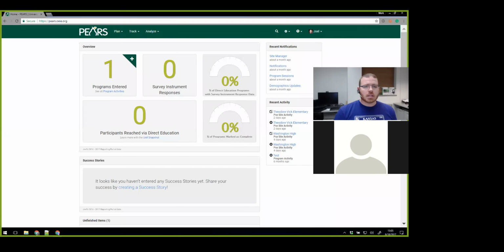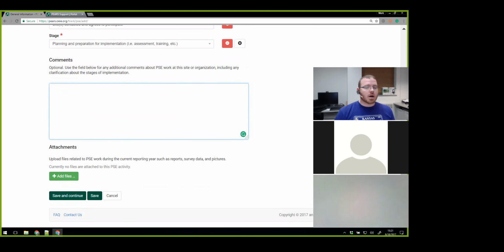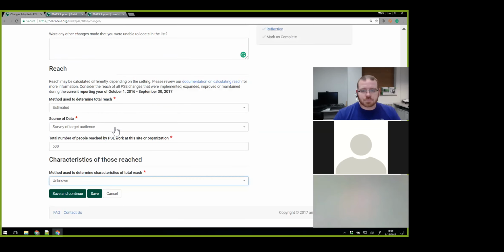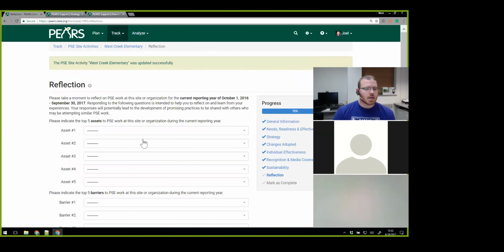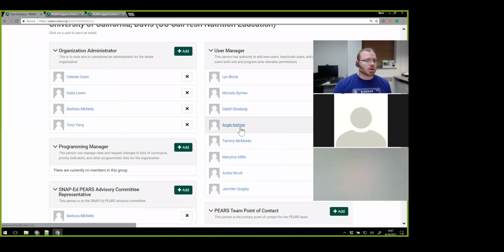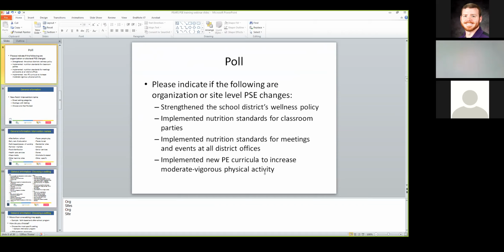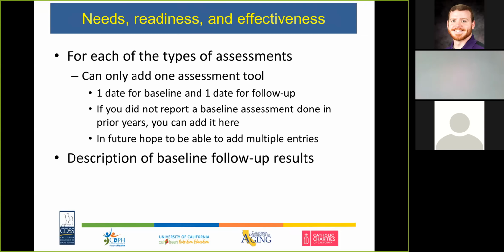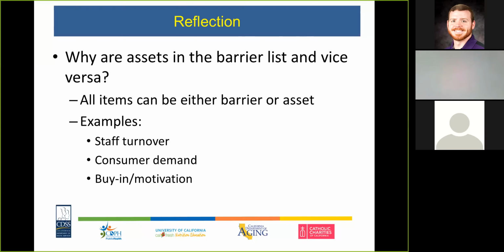CA PEARS PSE Module Training Session 1